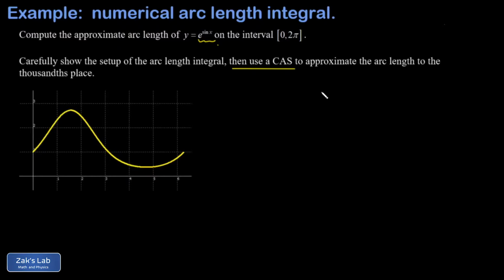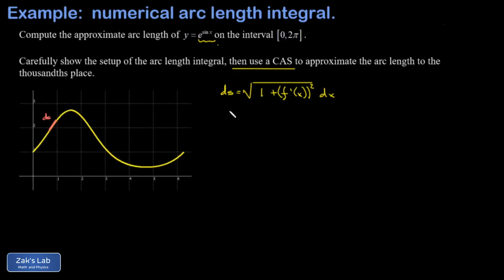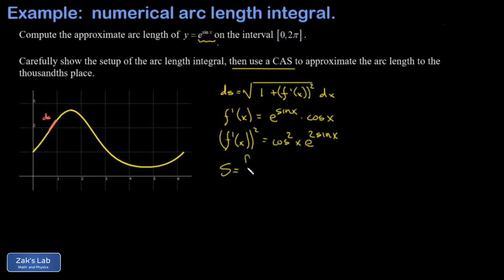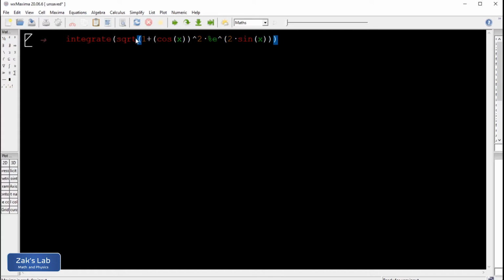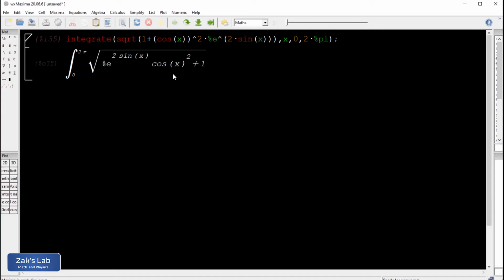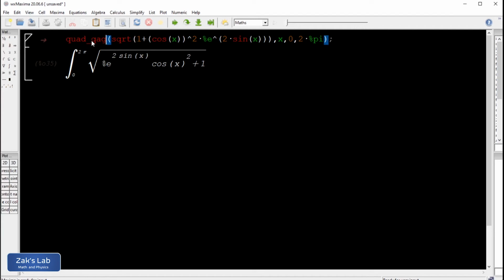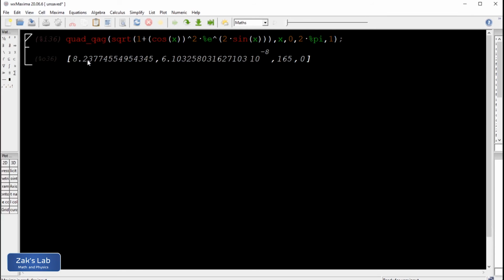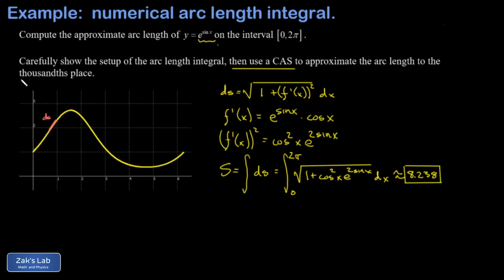Numerical approximation of arc length given the curve e^sin(x) on 0 to 2pi.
We are given the curve e^sin(x) on 0 to 2pi, and we compute the arc length of the curve using numerical integration, because the arc length integral has no analytical solution.

A small increment of arc can be written as ds=sqrt(1+(f'(x))^2)dx, so we compute the derivative and square it, set up the integral and move to our computer algebra system (wxMaxima) to finish the arc length approximation.

We verify that the integral has no analytical solution, then we use the numerical integration command quad_qag in wxMaxima to compute the numerical approximation of arc length e^sin(x) on 0 to 2pi and round to the thousandths place.